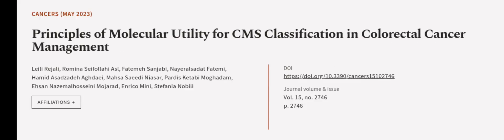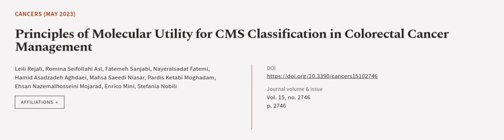Principles of Molecular Utility for CMS Classification in Colorectal Cancer Management | RTCL.TV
### Keywords ###

### Article Attribution ###
Title: Principles of Molecular Utility for CMS Classification in Colorectal Cancer Management
Authors: Leili Rejali, Romina Seifollahi Asl, Fatemeh Sanjabi, Nayeralsadat Fatemi, Hamid Asadzadeh Aghdaei, Mahsa Saeedi Niasar, Pardis Ketabi Moghadam, Ehsan Nazemalhosseini Mojarad, Enrico Mini ,and Stefania Nobili

### Video Timestamps ###
0:00:00 - Summary
0:01:14 - Title
0:01:21 - Outro
0:01:26 - End